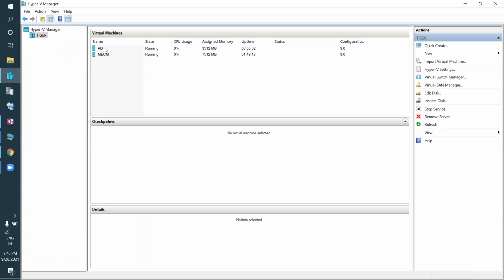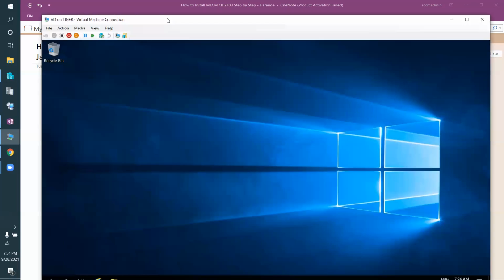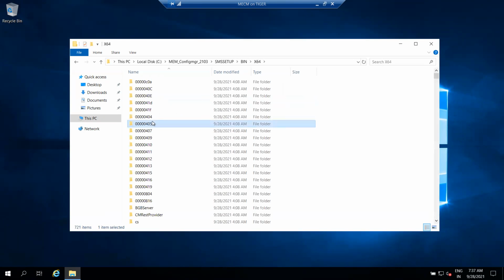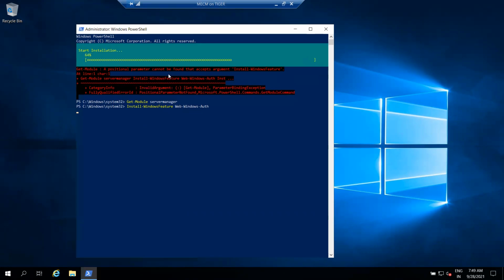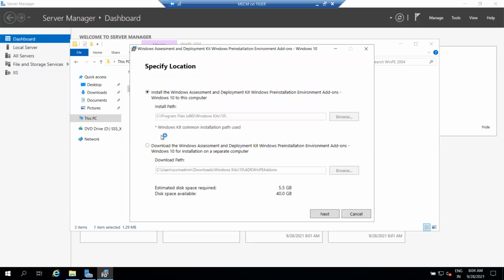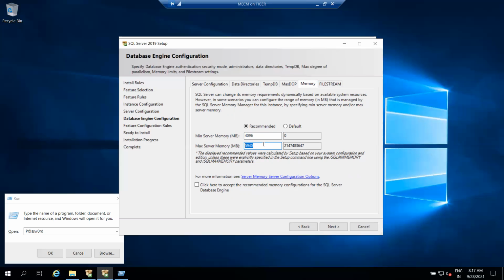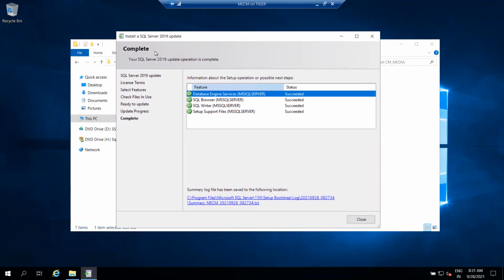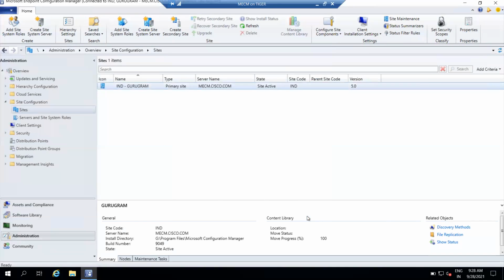How to Install MECM-SCCM 2103 Step by Step Best Practice Harender Jangra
You can use below powershell commands to install SCCM Pre req (IIS etc)